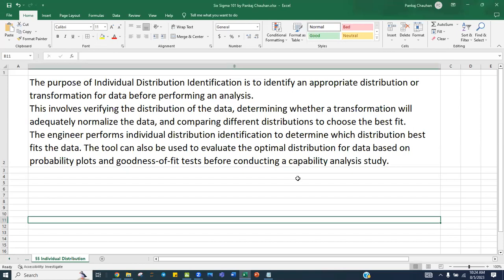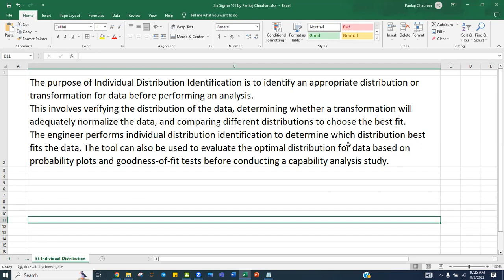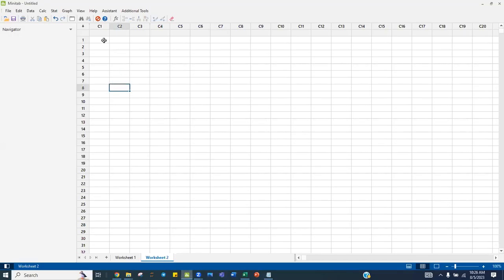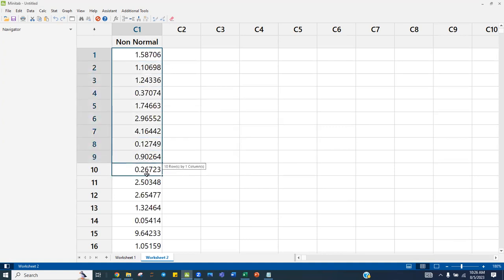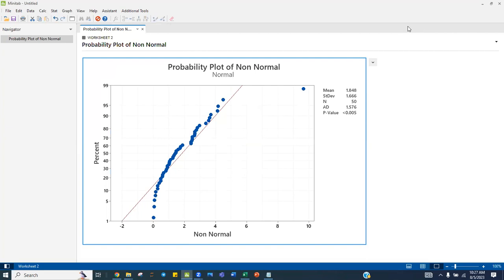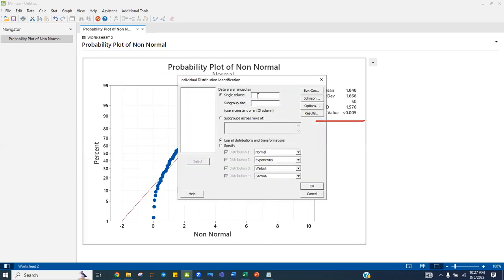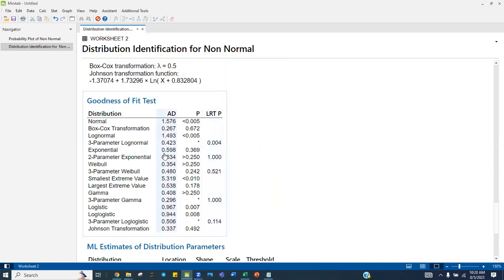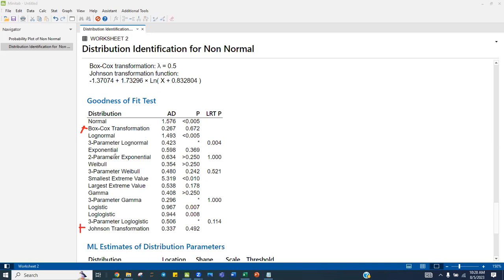Individual Distribution Identification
The purpose of Individual Distribution Identification is to identify an appropriate distribution or transformation for data before performing an analysis.
This involves verifying the distribution of the data, determining whether a transformation will adequately normalize the data, and comparing different distributions to choose the best fit.
The engineer performs individual distribution identification to determine which distribution best fits the data. The tool can also be used to evaluate the optimal distribution for data based on probability plots and goodness-of-fit tests before conducting a capability analysis study.